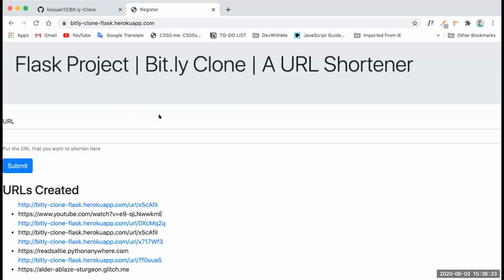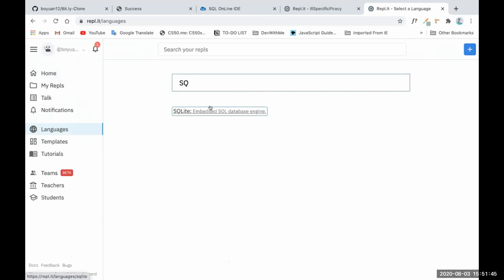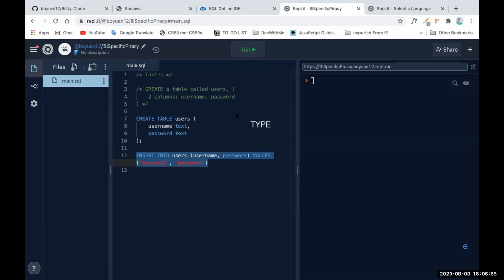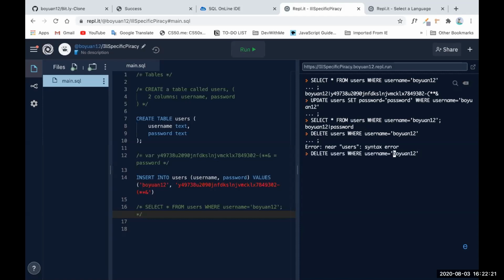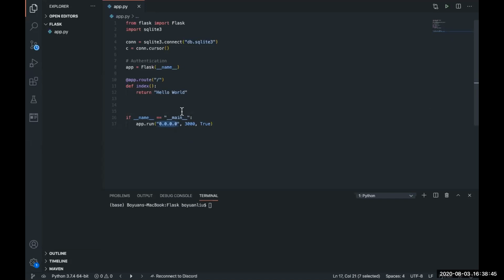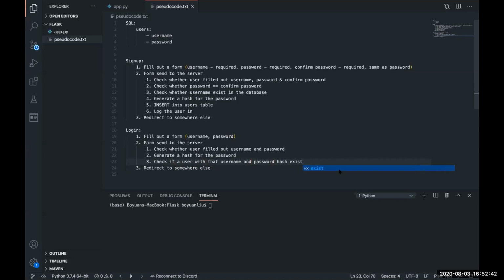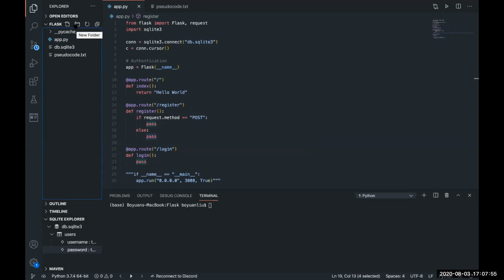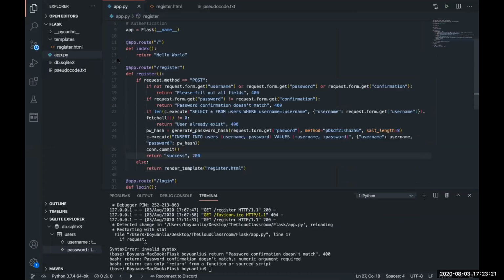Cloud Classroom 2021 Summer, Introduction to Web Development With Python & JavaScript, Class 6